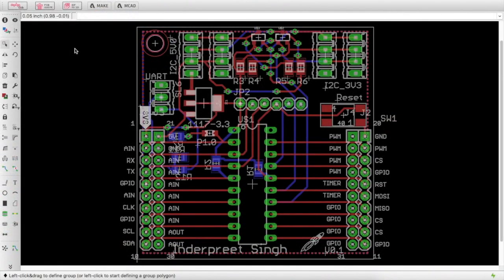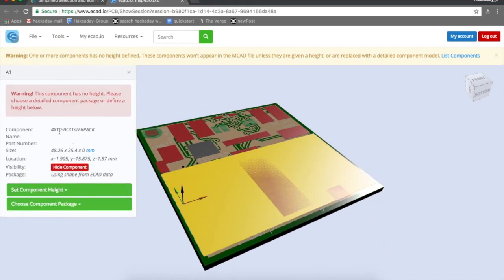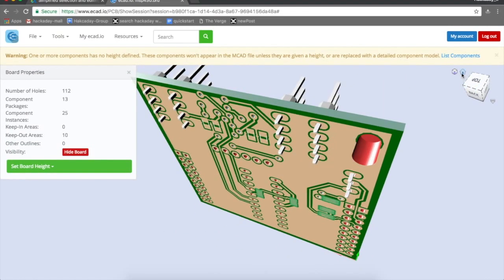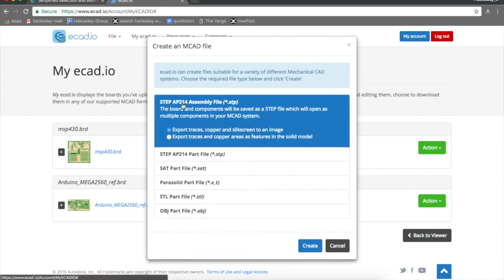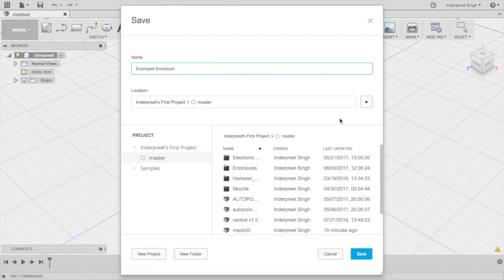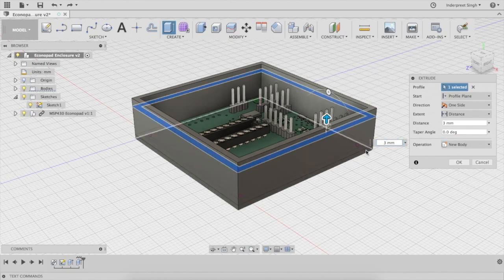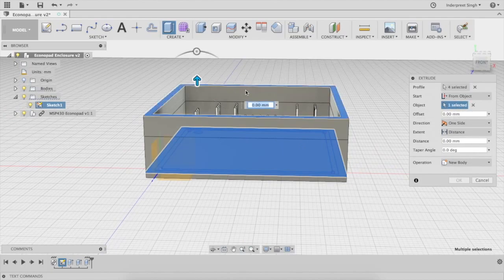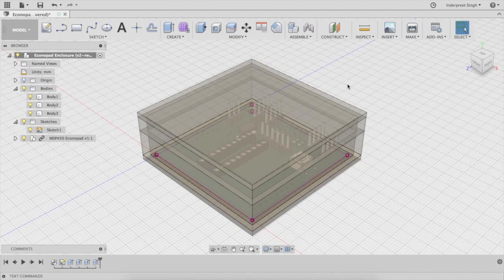Eagle meets Fusion 360 tutorial - designing an Enclosure from PCB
In this tutorial, I go through the steps involved in passing a PCB designed in Eagle to Fusion 360 and creating a basic enclosure for it.